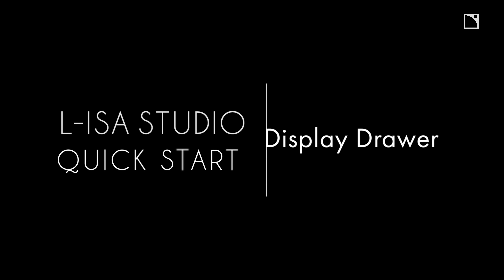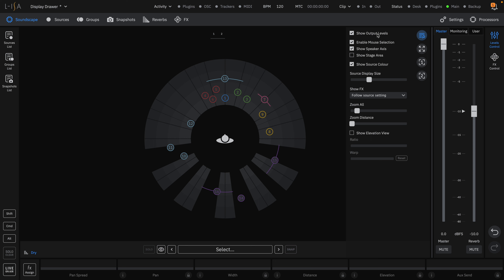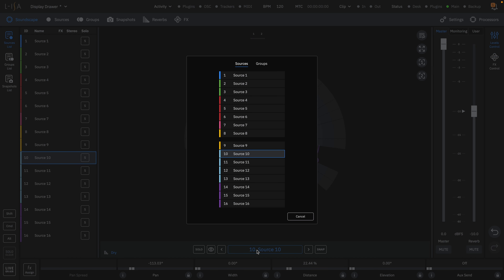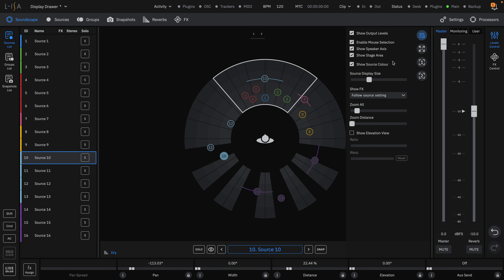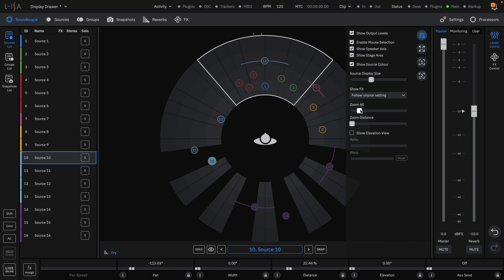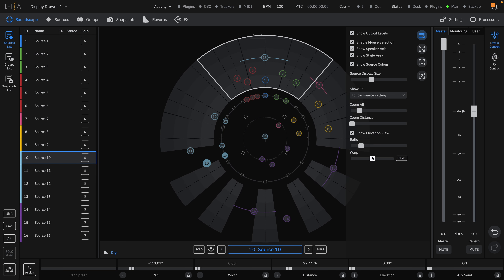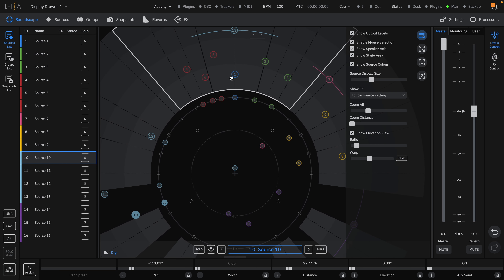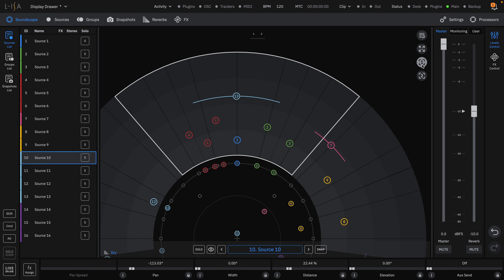L- ISA Studio Quick Start: Display Drawer